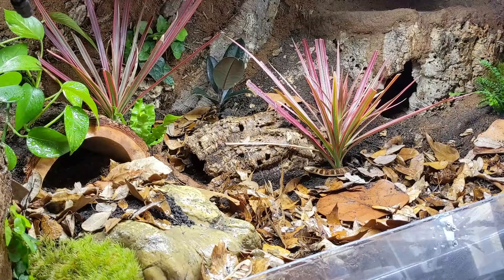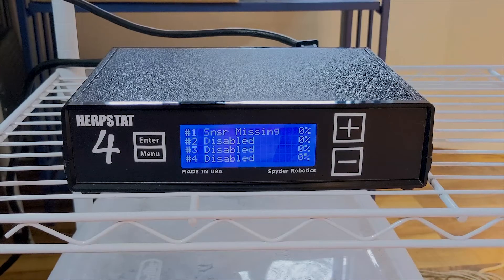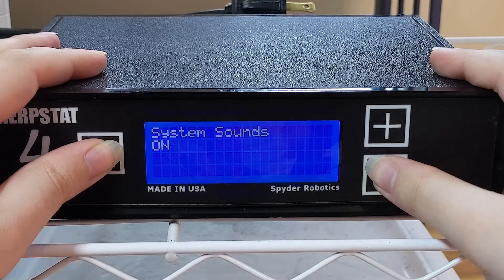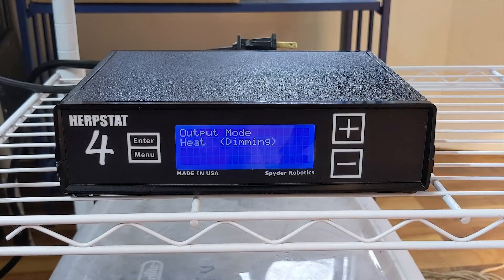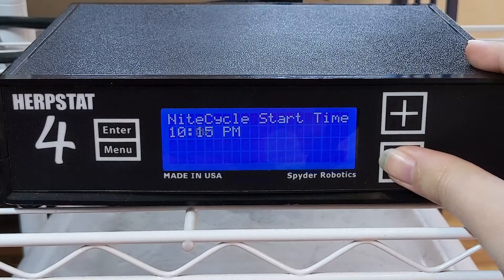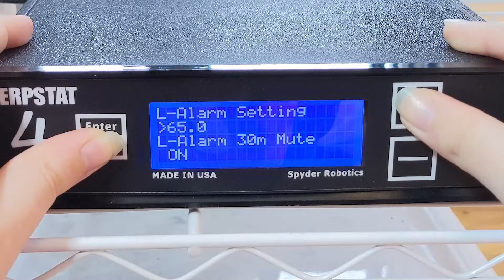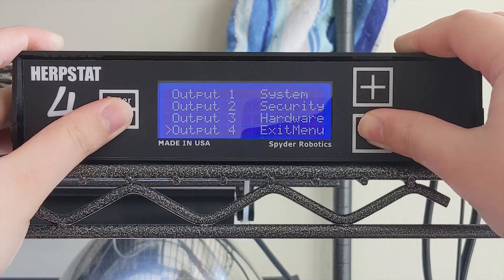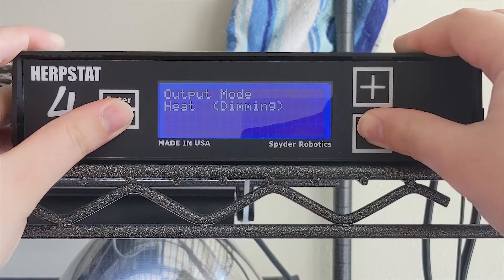How to Set Up a Herpstat Thermostat | Herpstat Tutorial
In this video I show you exactly how to set up a herpstat thermostat. This tutorial will explain how to use a herpstat, as well as all the herpstat functions. The Herpstat is probably the best snake rack thermostat available! Control all of your ambient humidity with the best reptile thermostat available, perfect for controlling tank temperatures for ball pythons, leopard geckos, skinks and more! Whether you have the Herpstat, Herpstat 2, Herpstat 4 or Herpstat 6, this tutorial can help show you exactly what you need to do to get your system running smoothly! This video starts with a quick herpstat unboxing before moving on to show you the factory default settings, and how to setup daytime and nighttime temperatures, as well as how to run your herpstat on a day/night schedule. Do you have a big reptile room? What thermostat do you use for your reptile collection?

✨Products Used✨
Herpstat 4